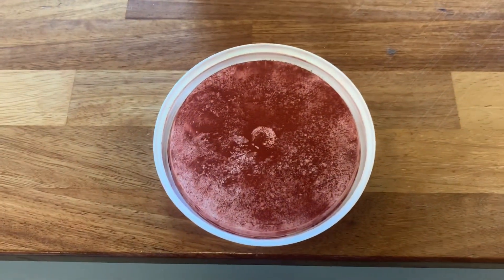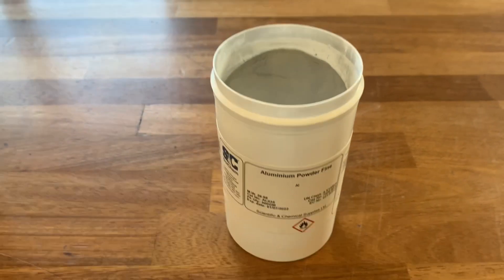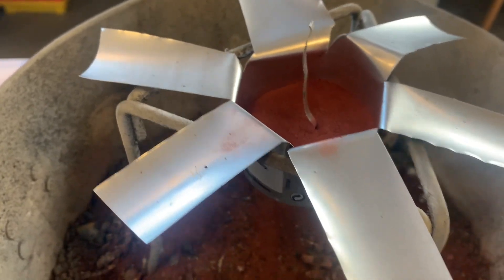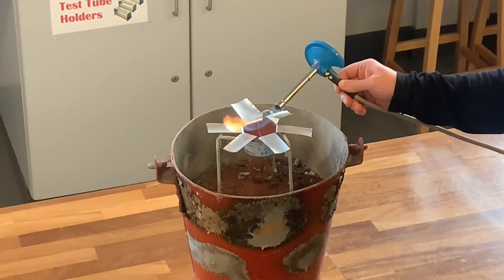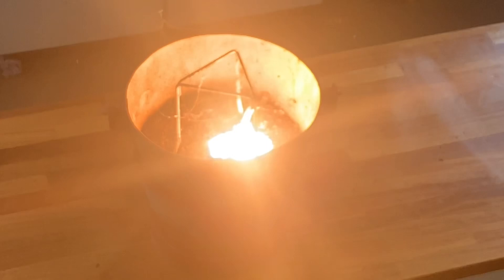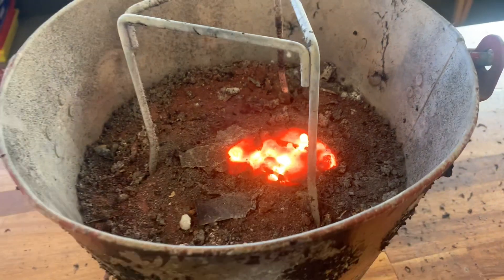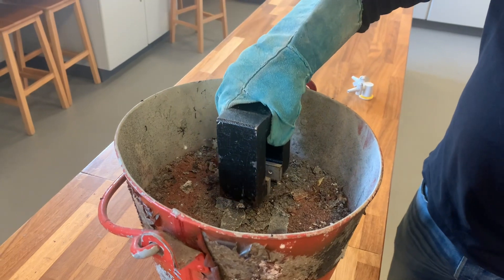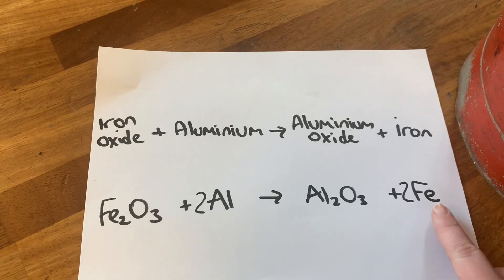Thermite Reaction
Aluminium + iron oxide